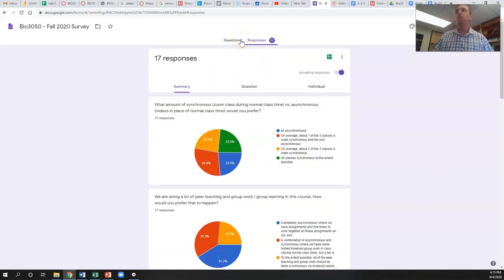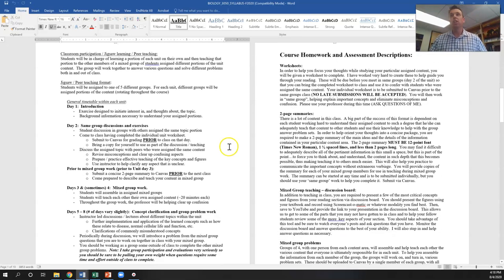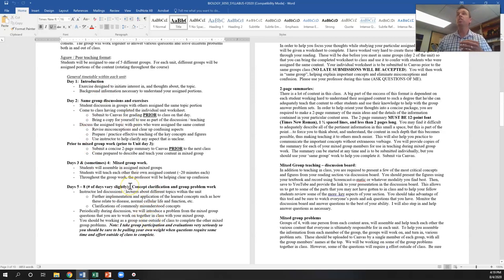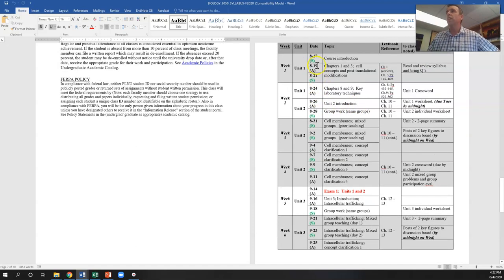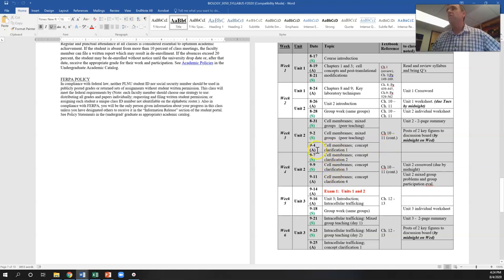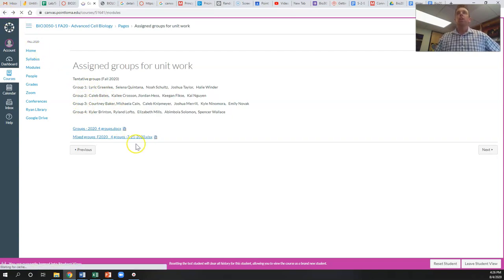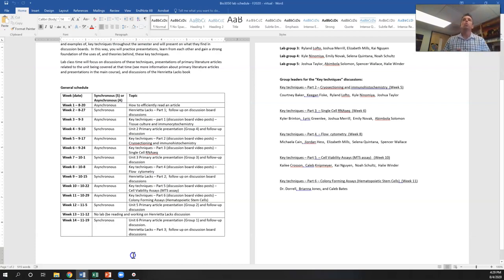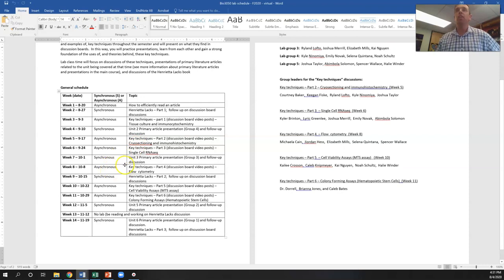Bio3050 (Fall 2020) course orientation video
Course organization and canvas orientation video for Bio3050